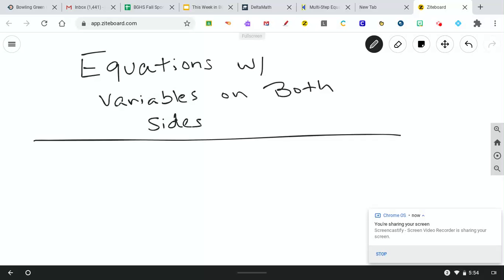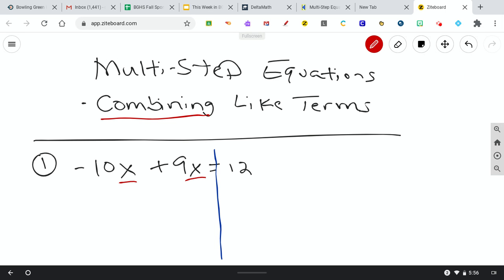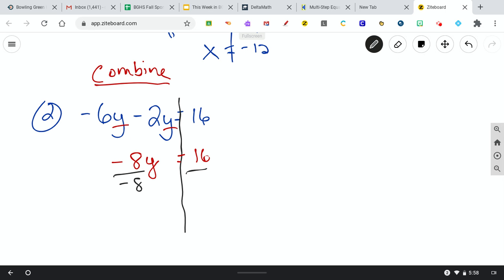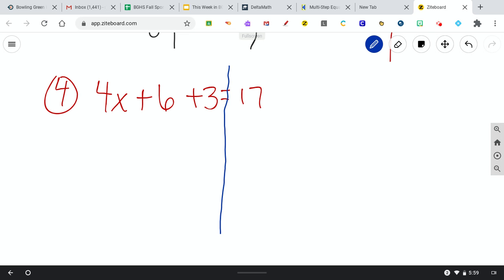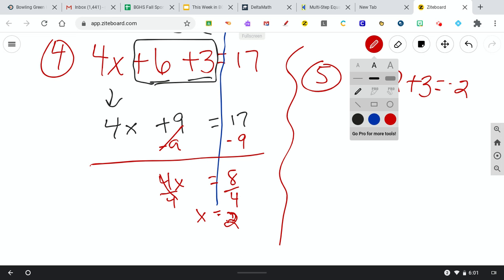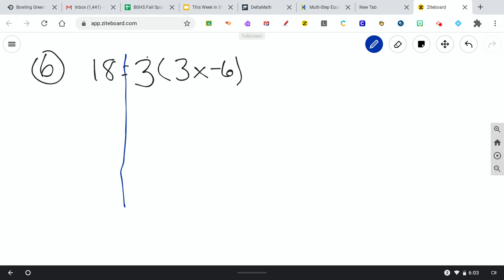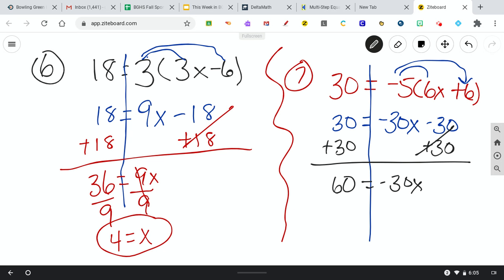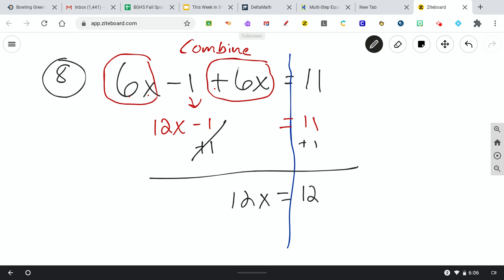Multi Step Equations (Combining Like Terms)